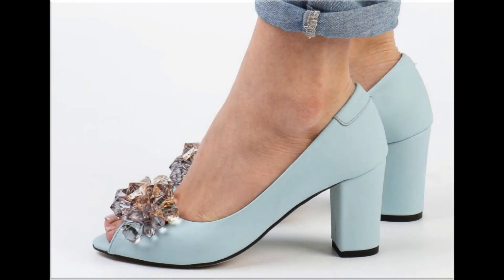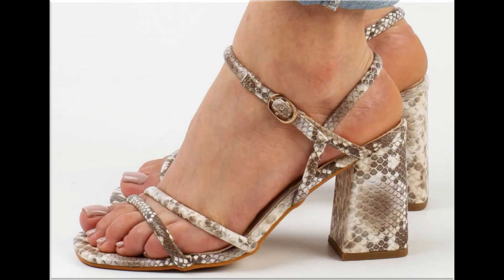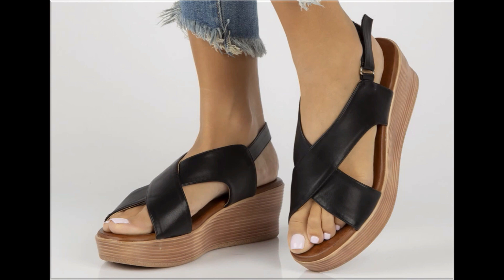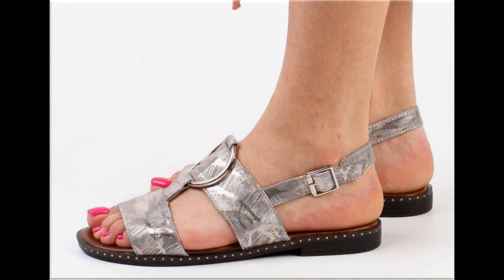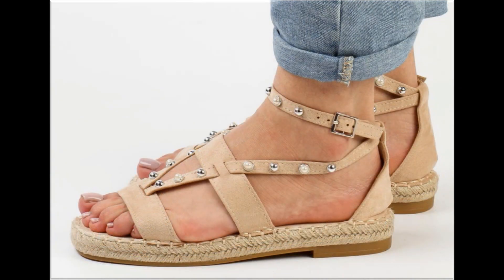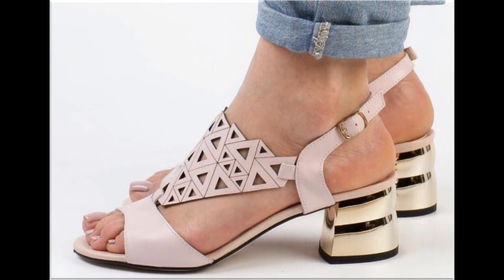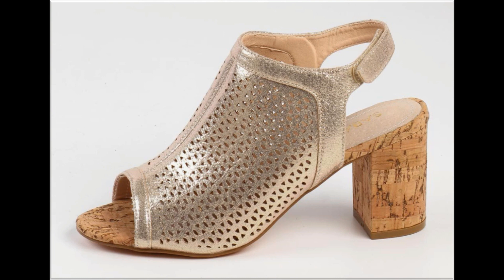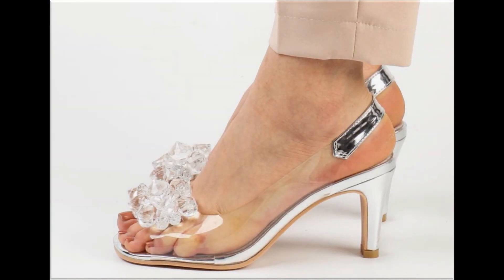TOP DIFFERENT ELEGANT AND CLASSY BRANDED SANDALS DESIGNS 2022 COLLECTION FOR WOMEN